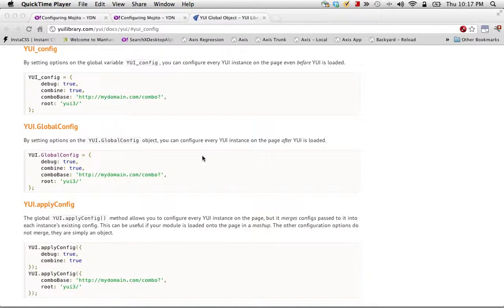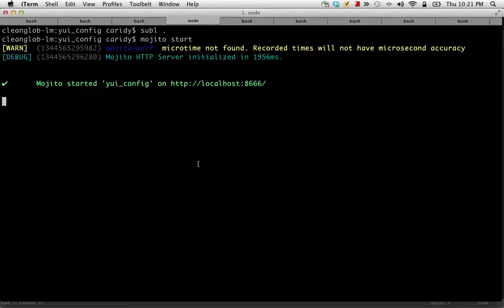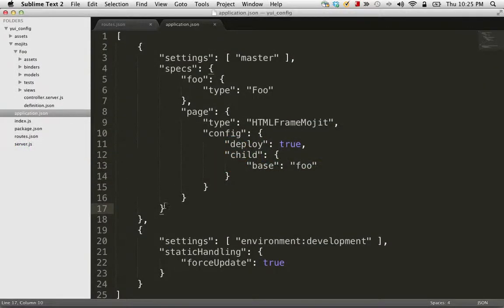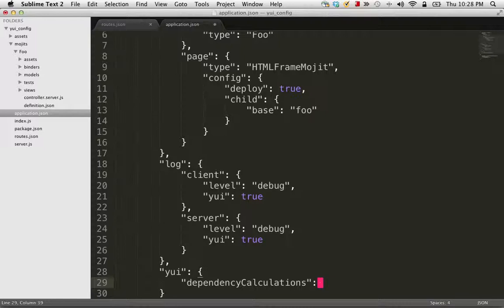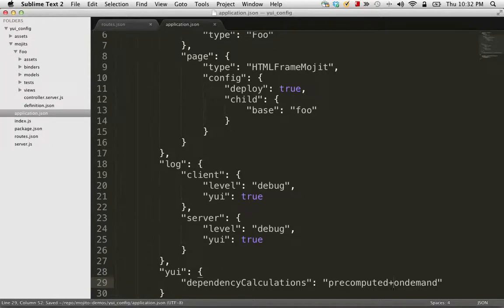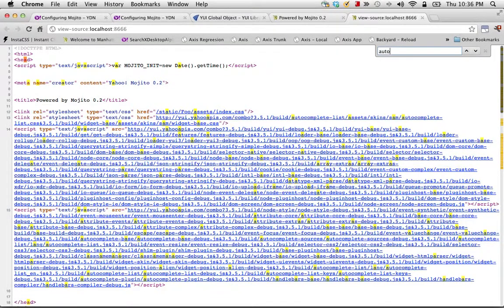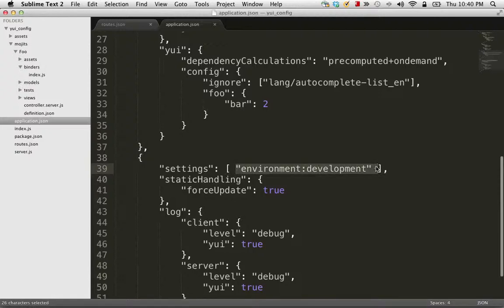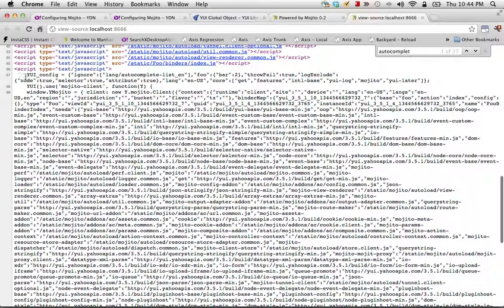Webinar: YUI Configuration within Mojito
Topics covered in this screencast:

* Mojito 0.4.0 (boiler plate for app and simple mojit)
* Application.json specs and mojit instances
* Simple routes
* Controlling the YUI logs in mojito
* Custom setting for "dependencyCalculations"
* Requiring modules that are computed automatically
* The YUI_config object in mojito
* Development vs Production settings to facilitate debugging
* How to use YUI Console in mojito
* Other recommended settings for development